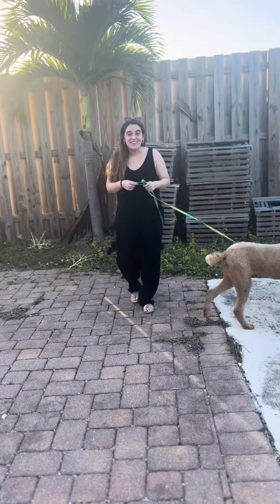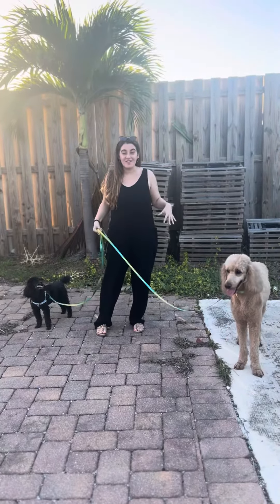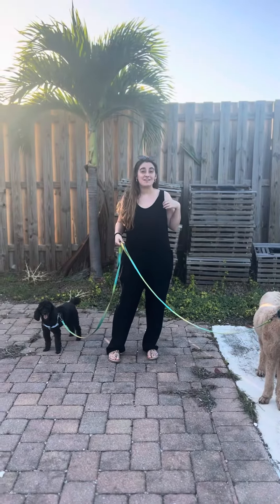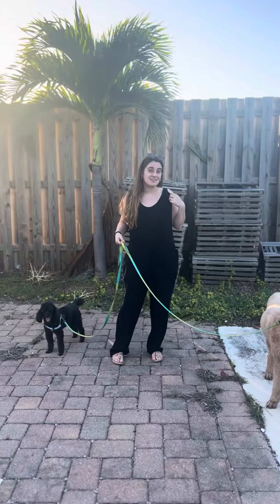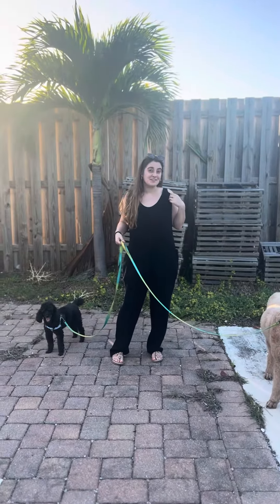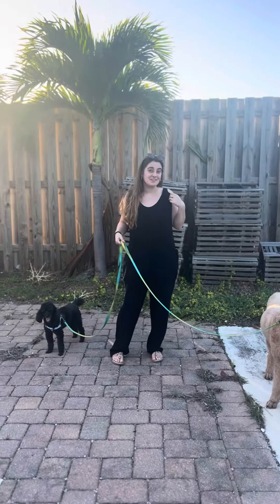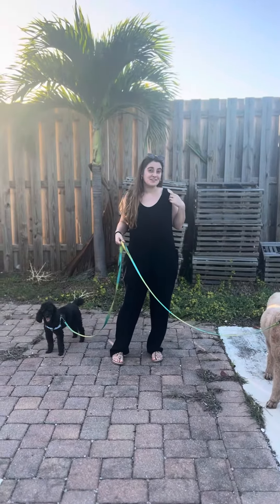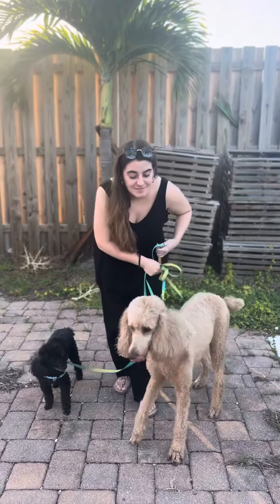Jump into Style: The Ultimate Jumpsuit Fashion Find on Amazon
Indulge in unparalleled comfort with the Wiholl Jumpsuit – a true game-changer in loungewear! 🌟 Experience the next level of coziness with this stylish jumpsuit that feels like a dream. Perfect for lazy Sundays, casual outings, or simply embracing the comfort at home. 😌✨